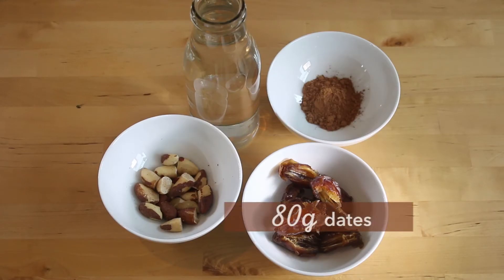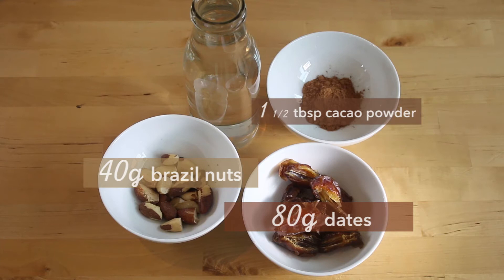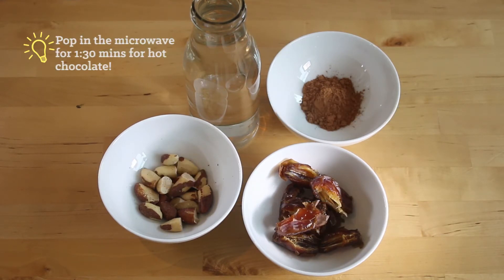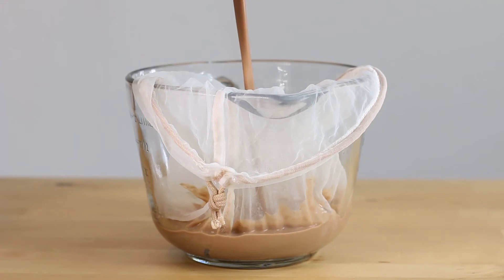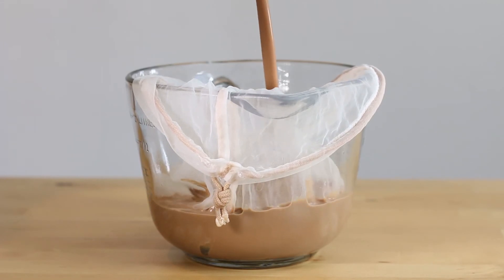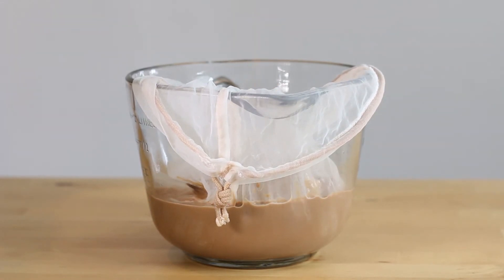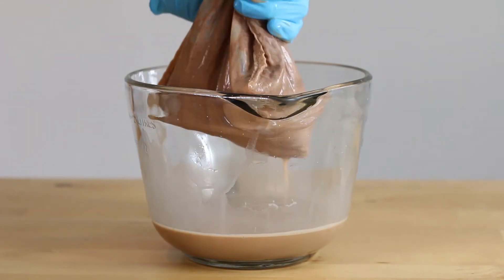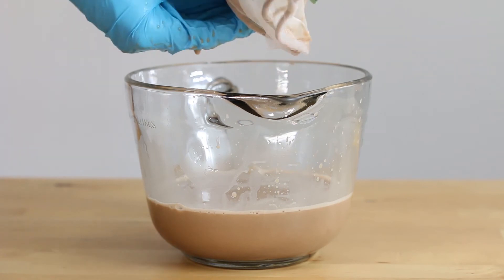Chocolate Nut Milk Recipe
demonstrates how to make an amazing raw vegan chocolate nut milk recipe with the Nutribullet and a nut milk bag.

Recipe (makes 500ml)
500ml water
80g medjool dates
40g brazil nuts
1 1/2 tbsp raw cacao powder